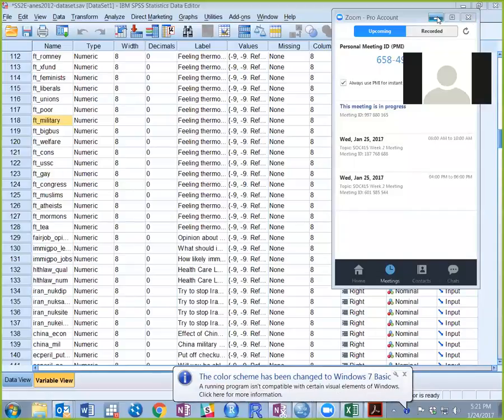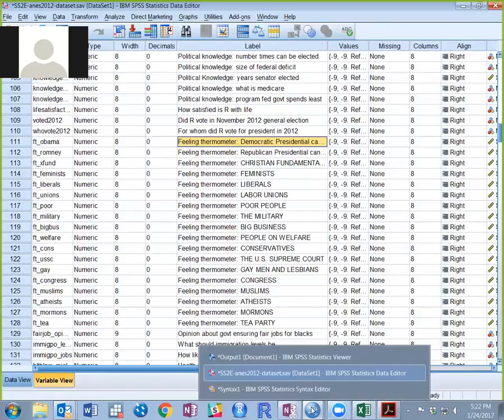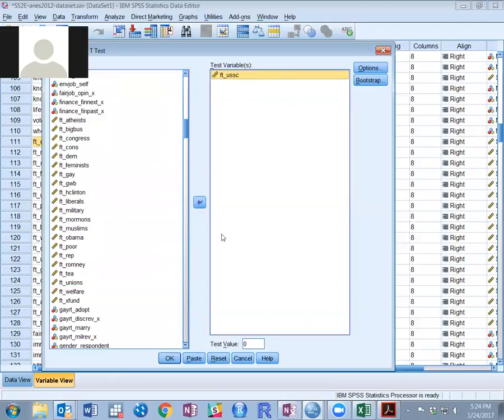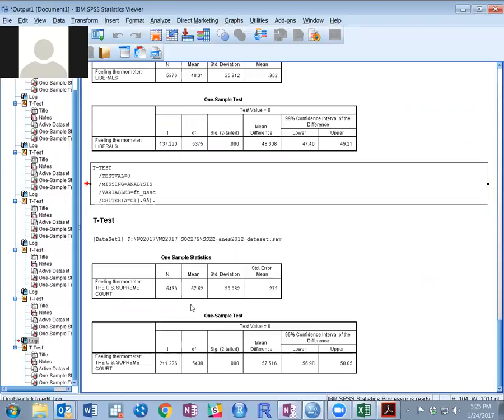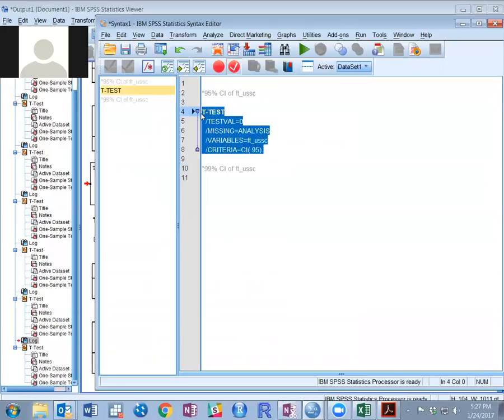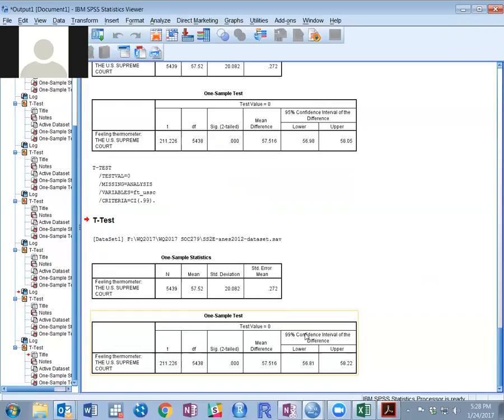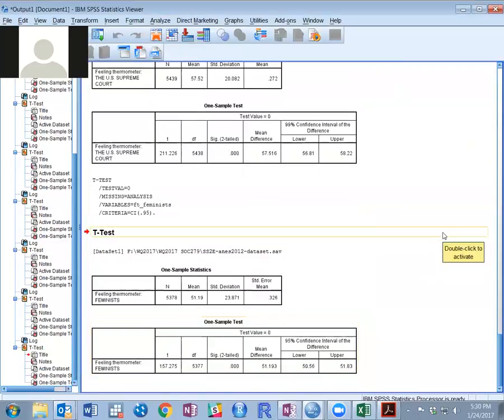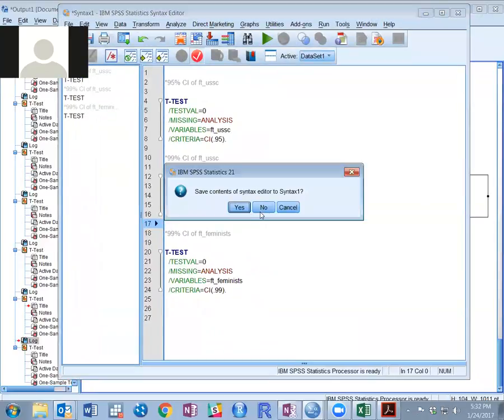SOC279: Prelab Week 4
Getting confidence intervals out of SPSS.